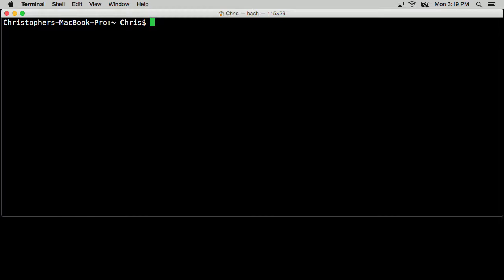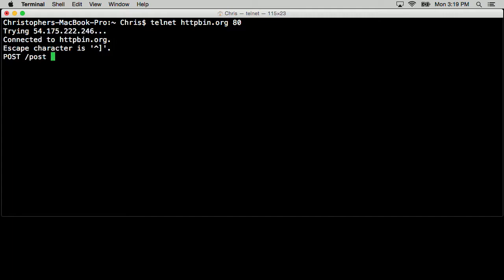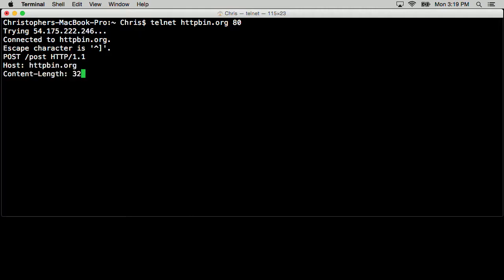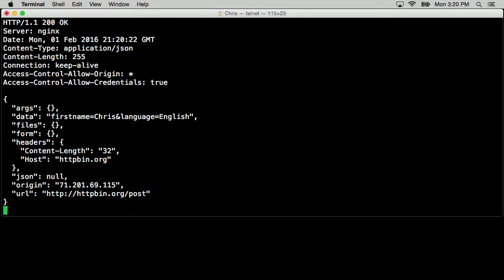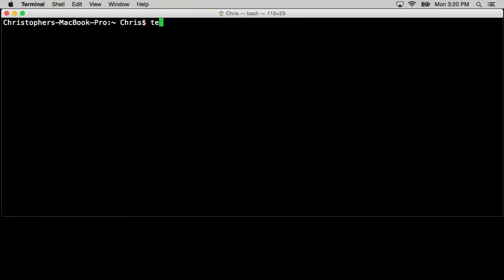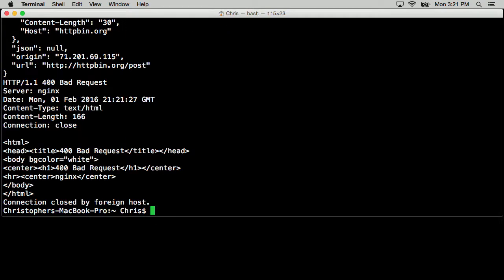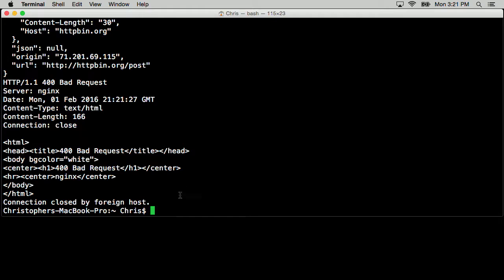Unit A-Video 07: Sending Data with a POST Request